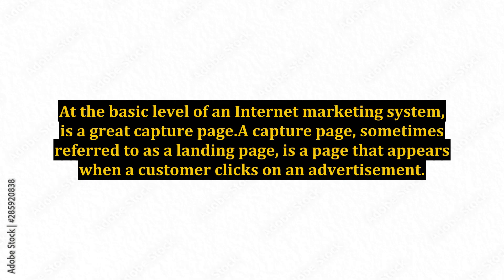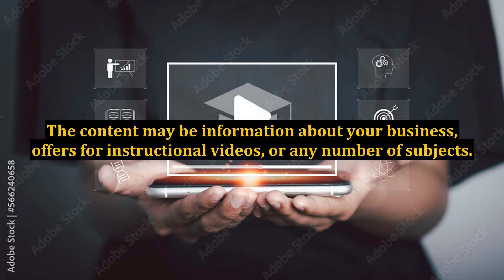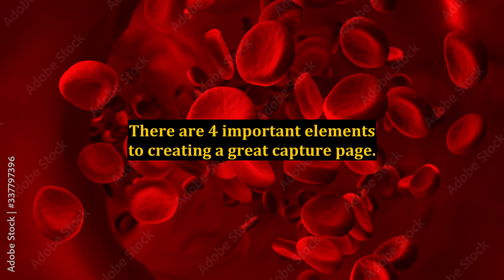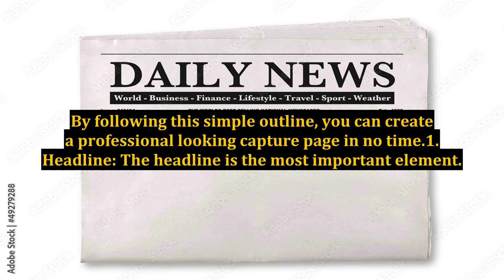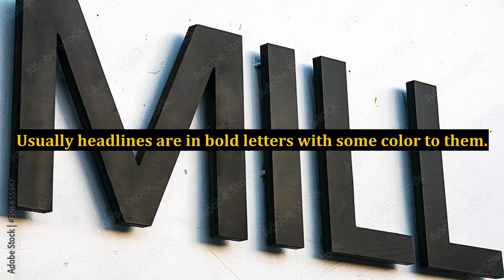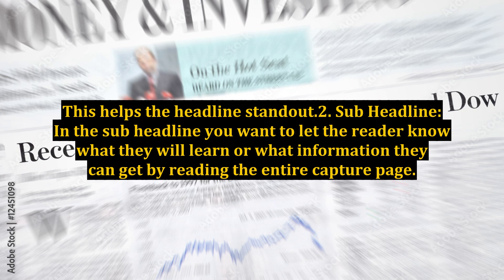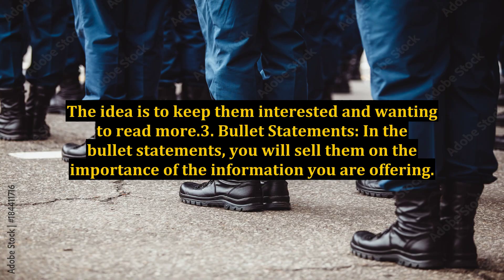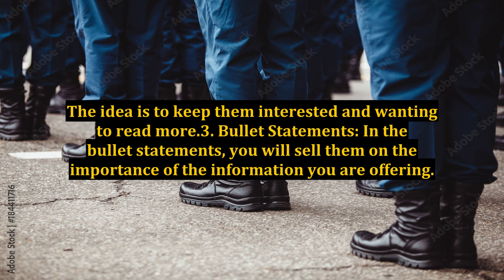How To Write The Ultimate Lead Generating Capture Page